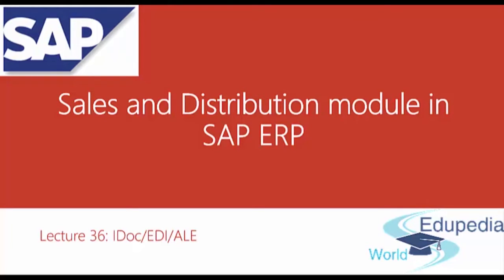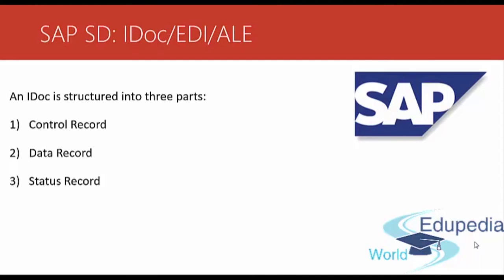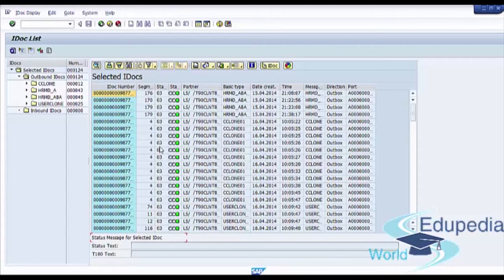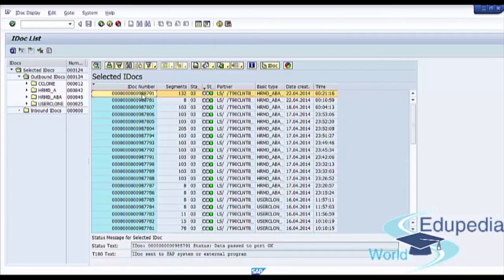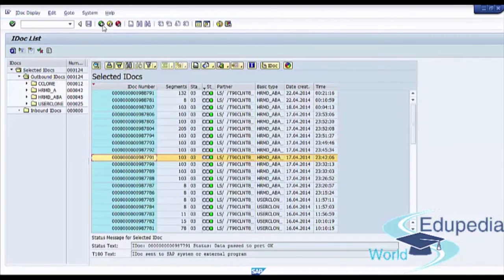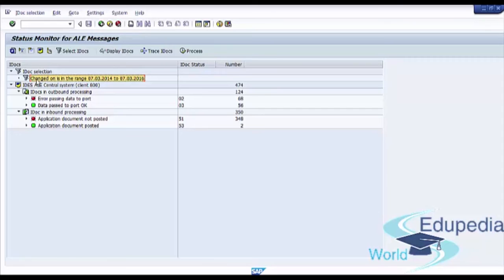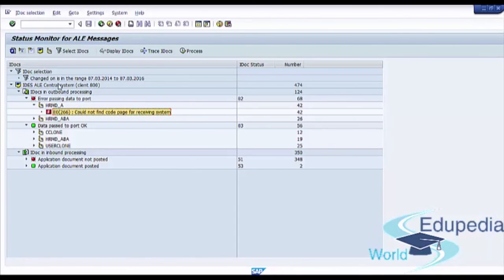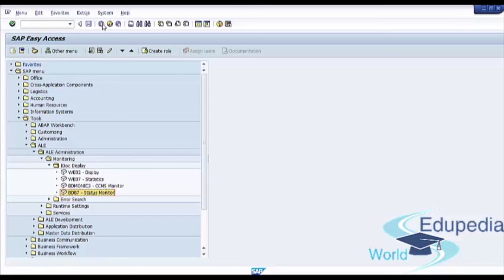SAP SD |Intermediate Document | Electronic Data Interchange |Application Link Enabling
Hiding unnecessary columns, set layout, Export in word processing
IDoc (Intermediate Document) is a document – exchange format used by SAP to transmit and receive messages between two application systems.
EDI (Electronic Data Interchange) is the electric exchange of business data between two partners.
ALE (Application Link Enabling) enables the linking together of different applications.